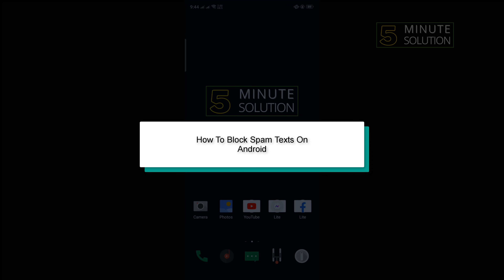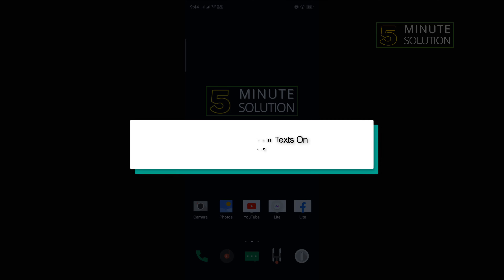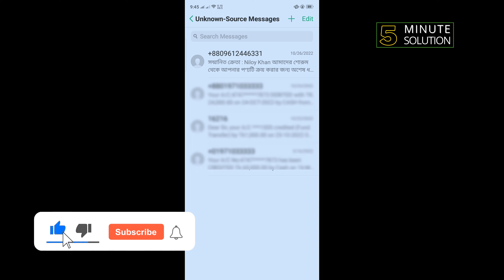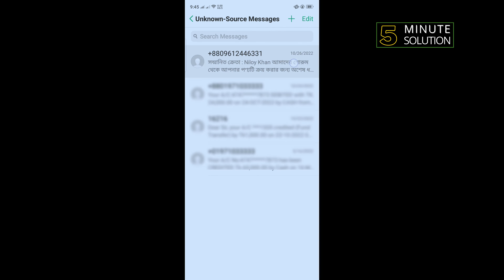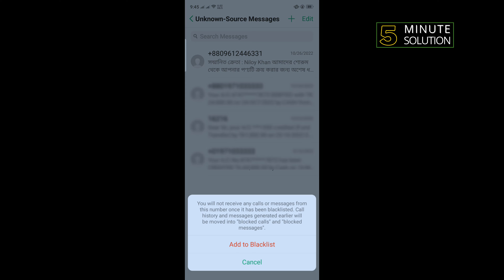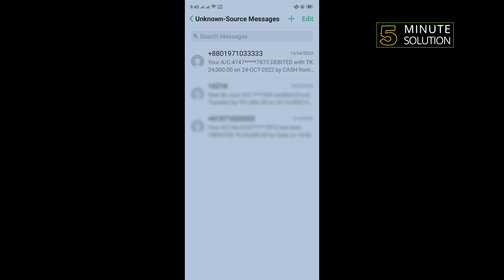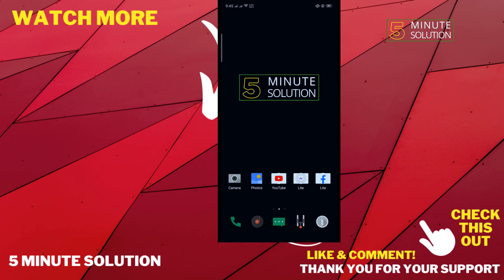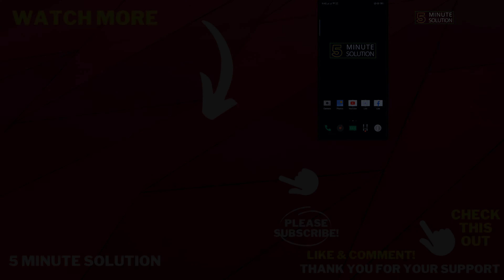How To Block Spam Texts On Android 2024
How to Block Spam Text Messages on Android & iPhone
Want to know how to block spam texts on Android? Here’s the best way to stop spam texts coming through